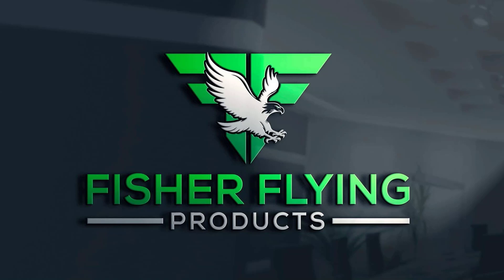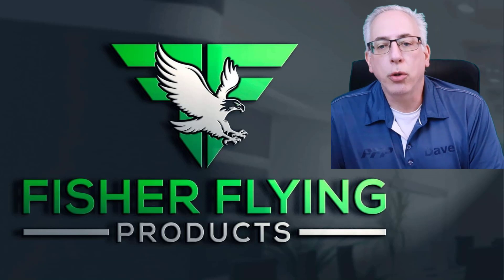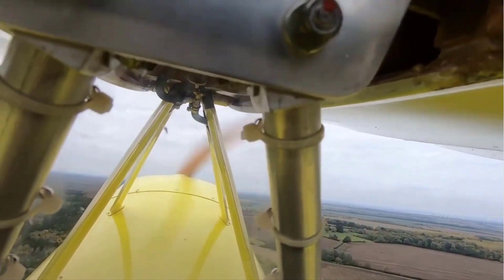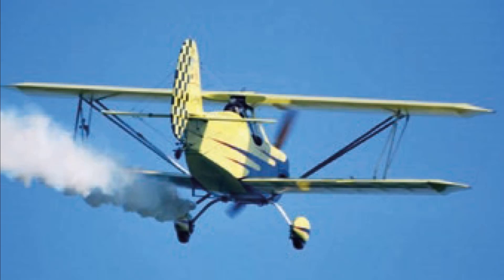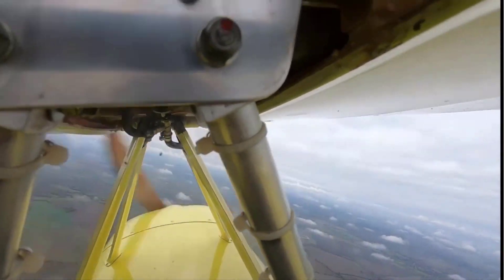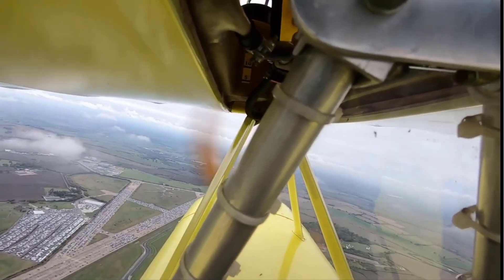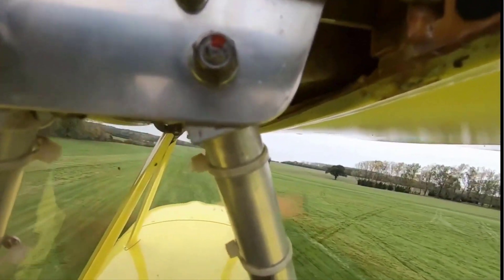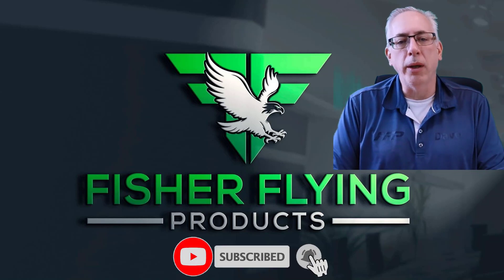FP-404 FLIGHT TEST VIDEO AND REPORT - WINNER OF FREE PLANS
This Week we show the flight test of an FP-404 in the UK and read out the associated article from Microlight Aircraft Magazine.